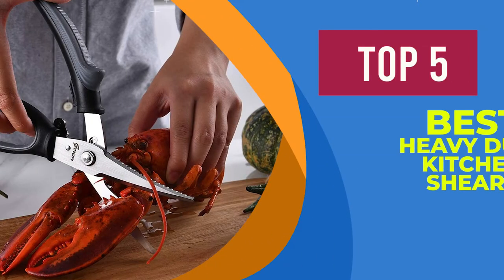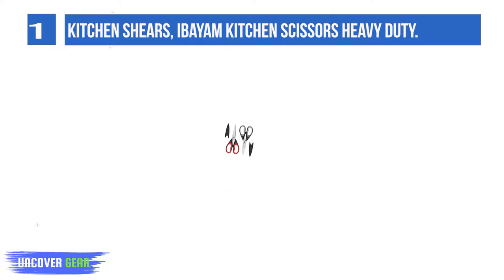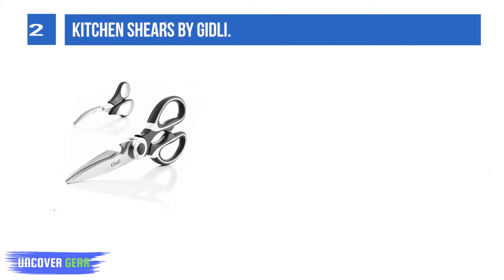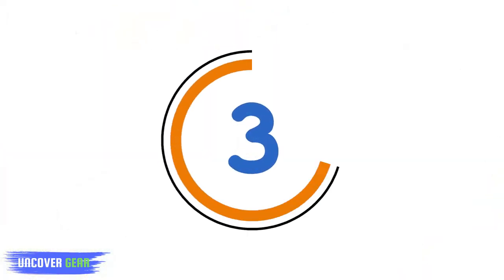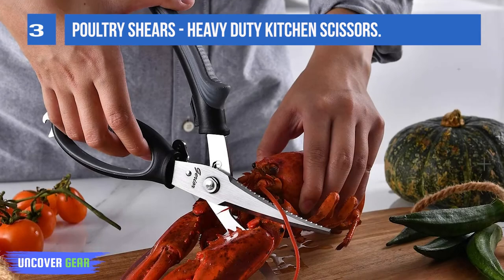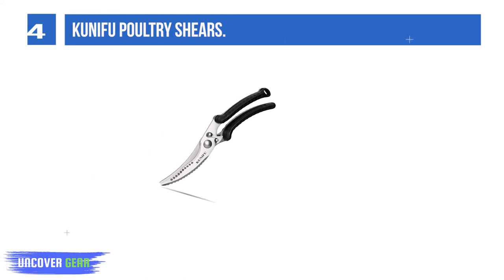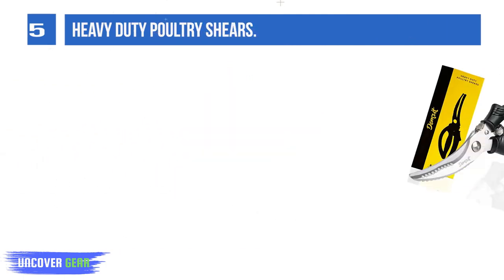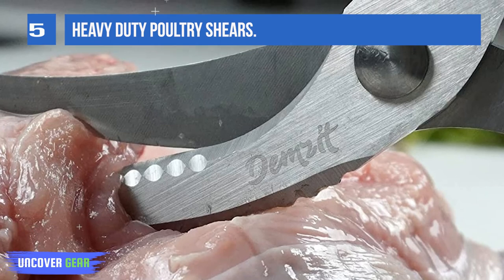5 Best Heavy Duty Kitchen Shears of 2025 | Reviews | Best Kitchen Shears and Scissors